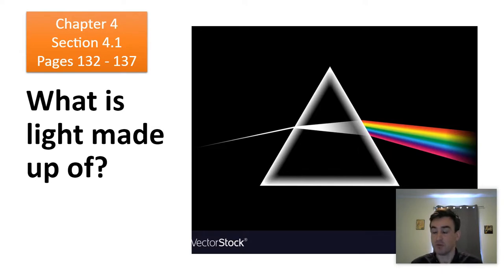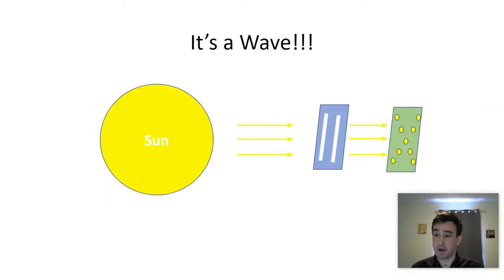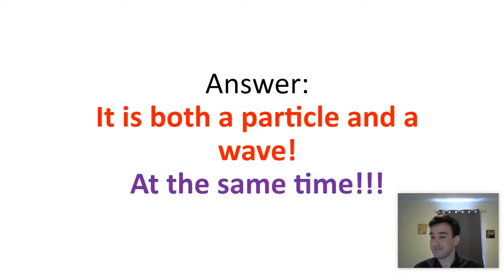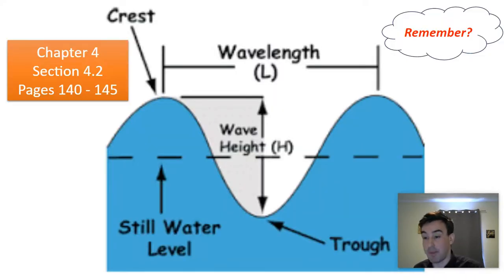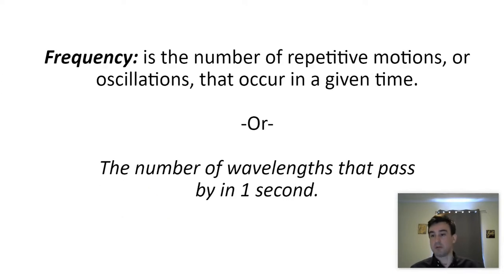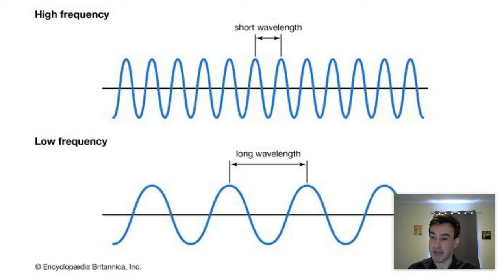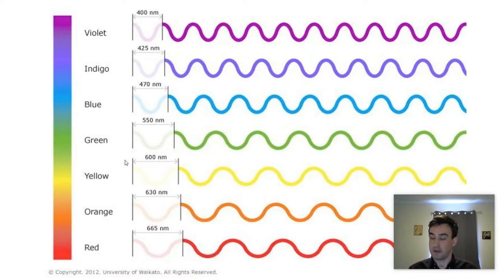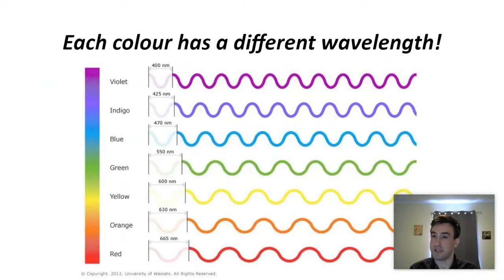Optics: The Story So Far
A brief review of what light is, the properties of light waves and how light forms different colours.